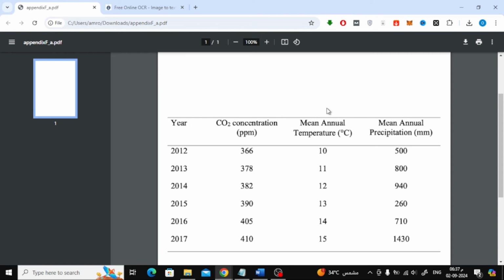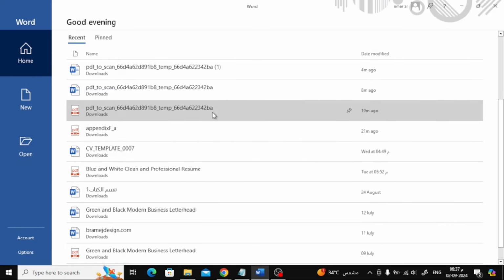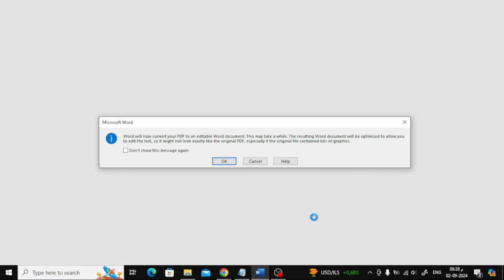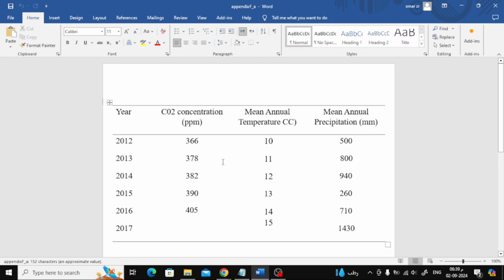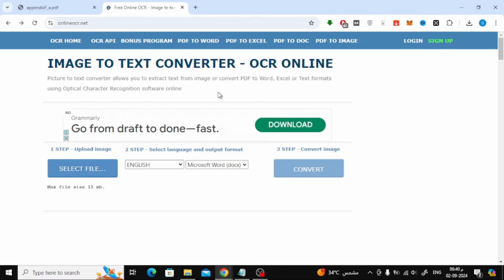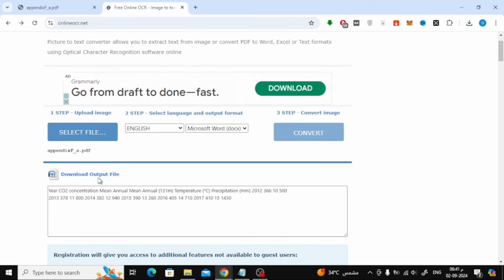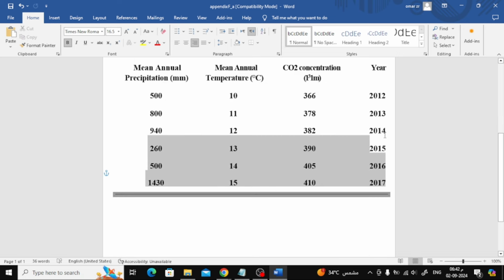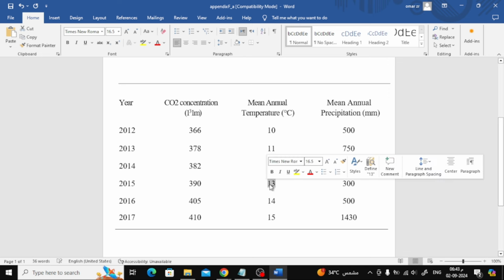How To Convert Scanned PDF Image Into Editable Text | Simple & Effective Method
In this video, I'll show you how to convert a scanned PDF image into editable text quickly and easily. Whether you need to extract text from images or make edits to scanned documents, this tutorial will guide you through the entire process. With this method, you'll be able to transform your PDFs into text that you can edit, copy, and use in other documents.